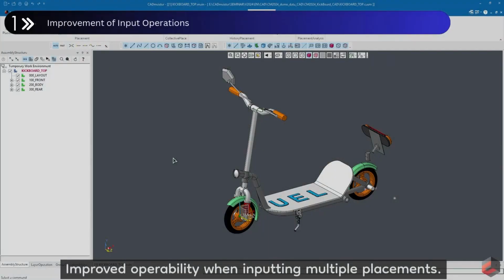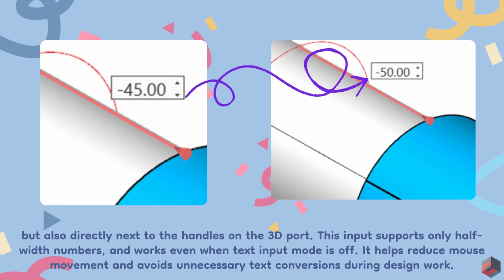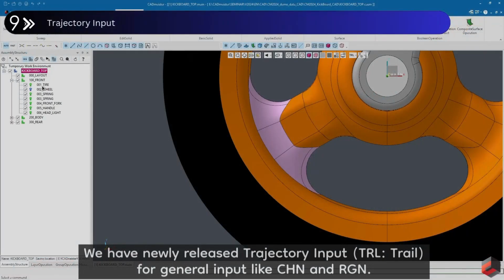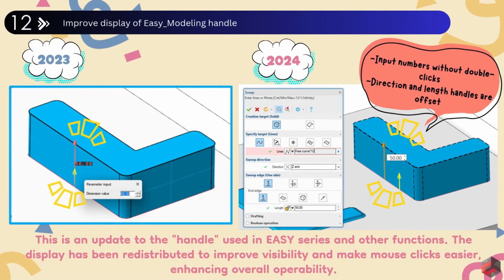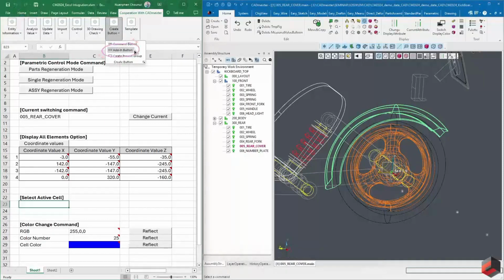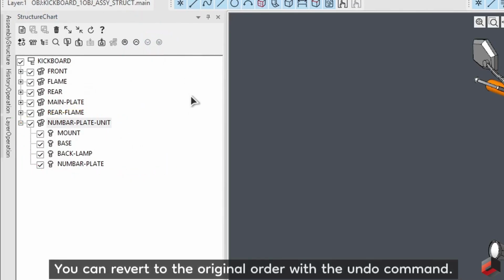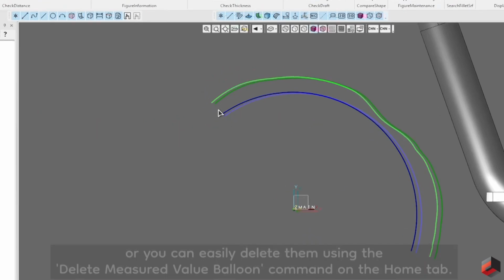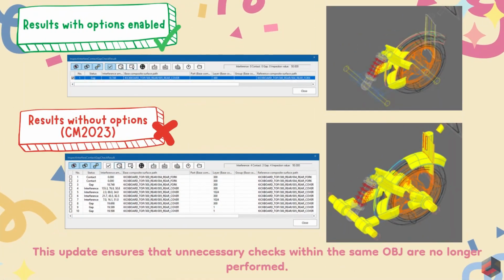CADmeister 2024 Version Up: CAD Section - (AI Sound)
CADmeister 2024: CAD section - (AI Sound)

• Optimize work efficiency by eliminating unnecessary tasks and improving operability and functionality
• Efficiently generate model data and instantly reflect design intent
• Enhance 3D verification and communication through improved process integration, inspection, and visibility

Topic (Time Stamp)
0:00:12 Improved Work Efficiency
0:06:16 Standardization Support
0:12:09 3D Information Integration
0:15:58 3D Information Integration: Other Improvements